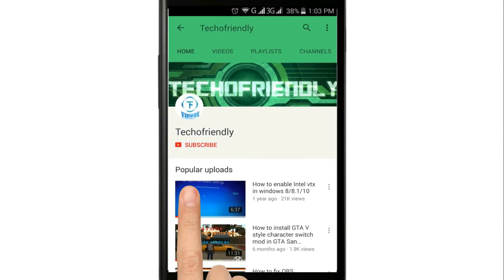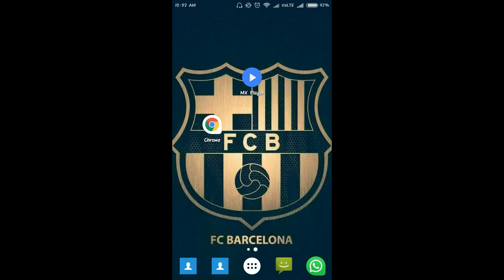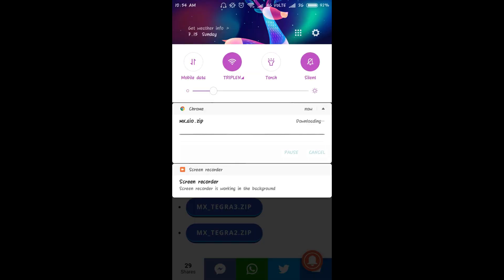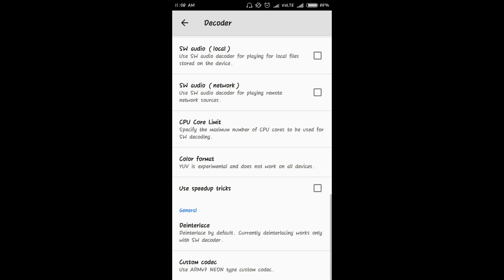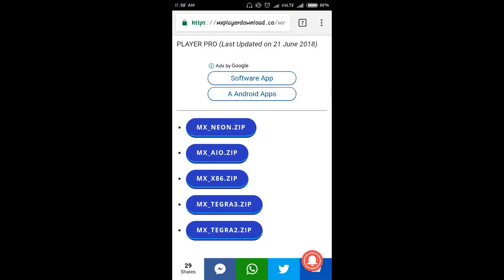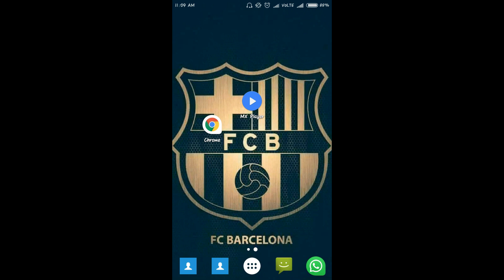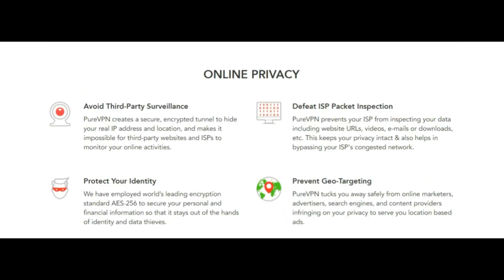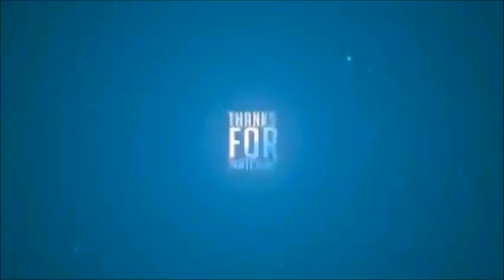How to fix No Audio/AC3,DTS,MLP not supported issue in MX Player(100% Working)